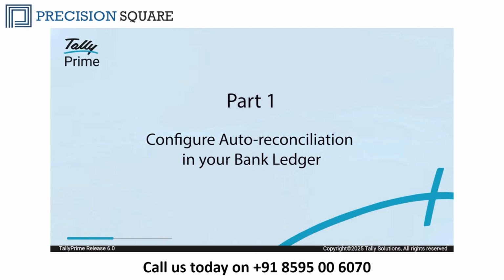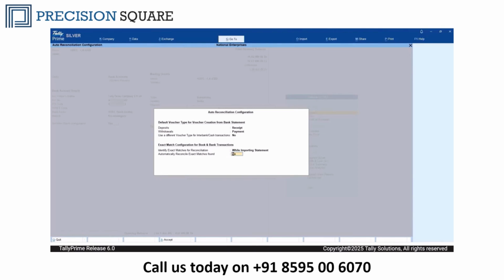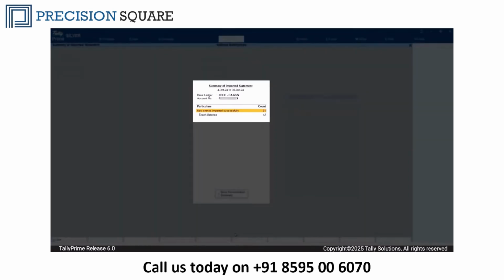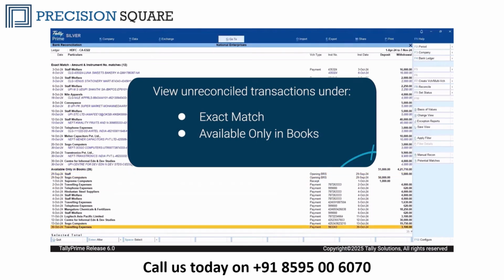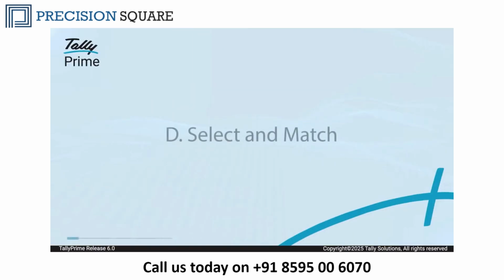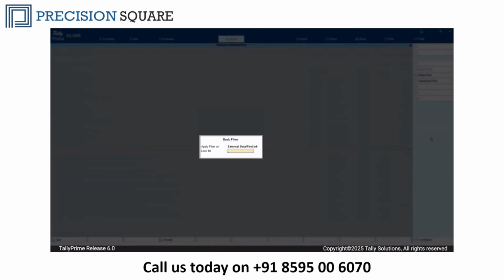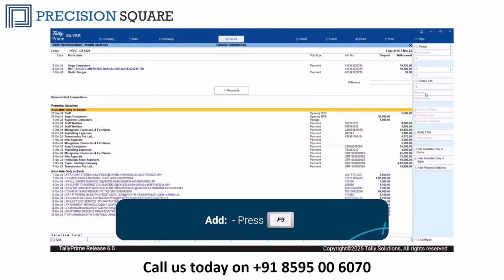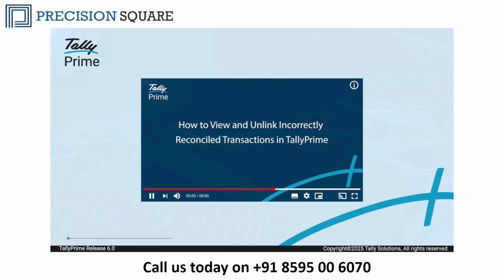How to Reconcile Book Transactions with Bank Transactions in TallyPrime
Want to match your book transactions with your bank records in TallyPrime? This video will guide you step-by-step through the bank reconciliation process in TallyPrime to ensure your books are always accurate and up-to-date.

What You’ll Learn:
✅ How to start bank reconciliation in TallyPrime
✅ Tips to match and update transactions efficiently
✅ Best practices to maintain clean and reconciled books

Ideal for businesses aiming for error-free financial management using TallyPrime.